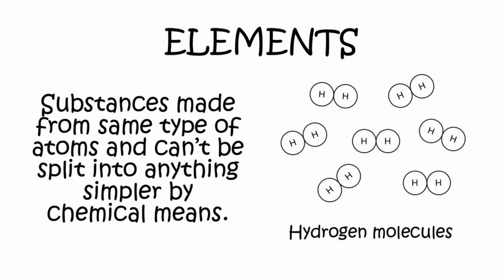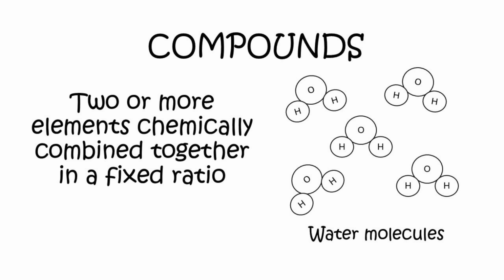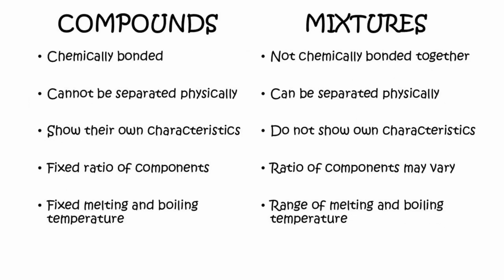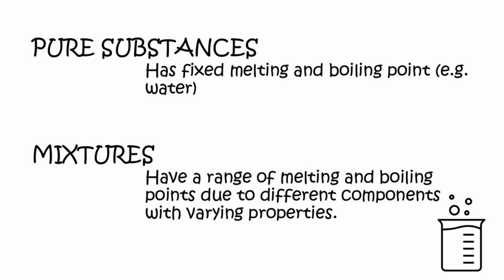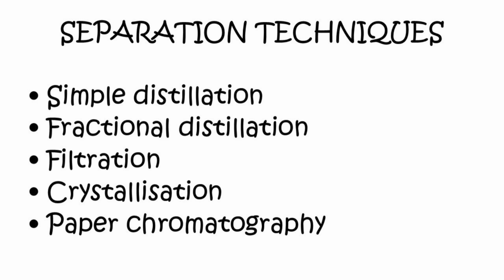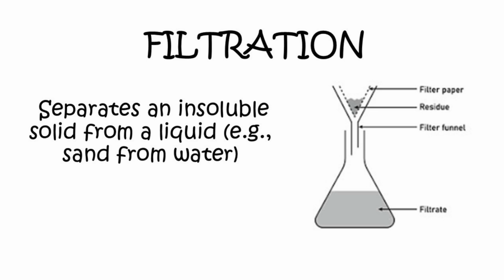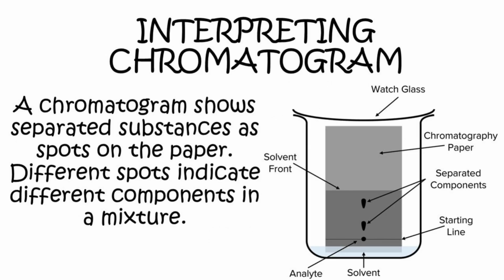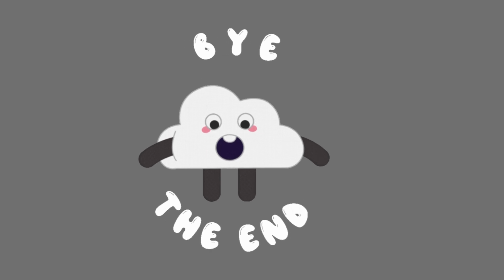IGCSE Chemistry separation techniques explained | Elements Compounds Mixtures | Chemistry Easy Notes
Unlock the secrets of elements, compounds, and mixtures in this comprehensive IGCSE Chemistry video! 🧪 Whether you're trying to understand pure substances, learn about the difference between compounds and mixtures, or explore separation techniques like distillation, filtration, and chromatography, this video has you covered. Perfect for students preparing for their exams or anyone curious about the fundamentals of chemistry.

🌟 What you'll learn:

The definition and examples of elements
How compounds are formed and their unique properties
The characteristics of mixtures and how they differ from compounds
Practical separation methods explained step-by-step